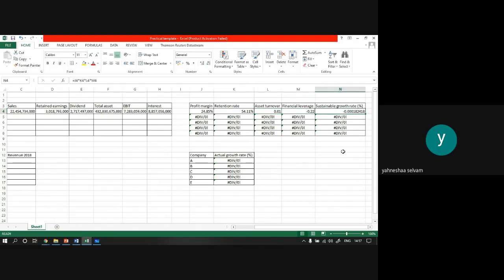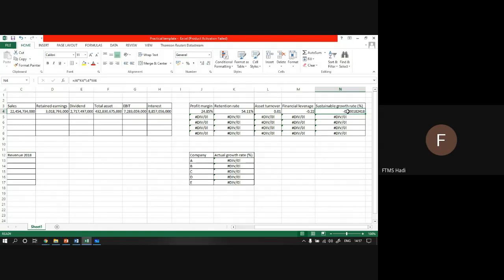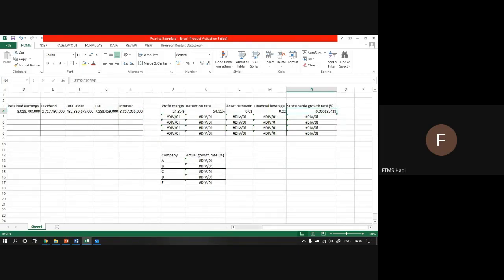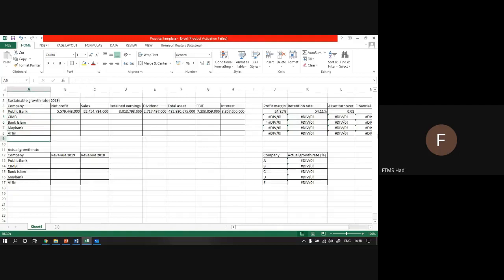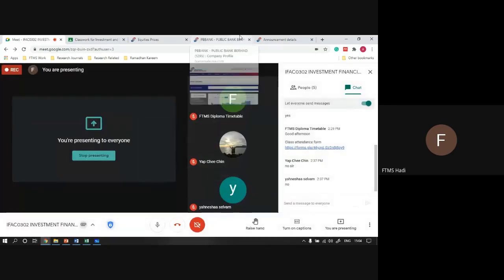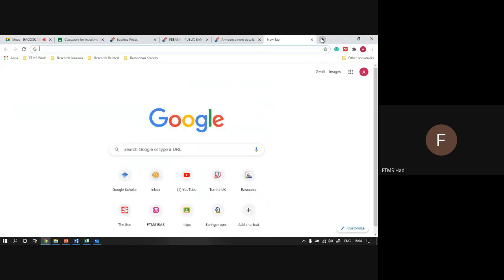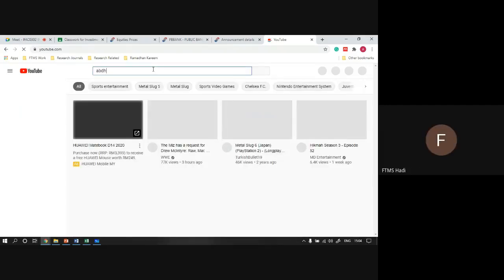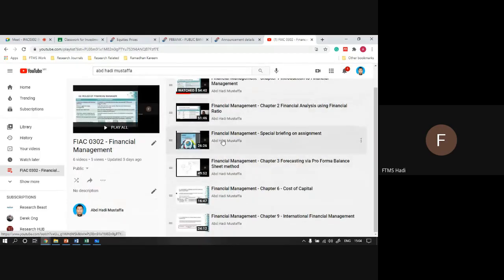Investment & Financial Analysis - Special Briefing on Practical Coursework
Copyright by Abd Hadi Mustaffa